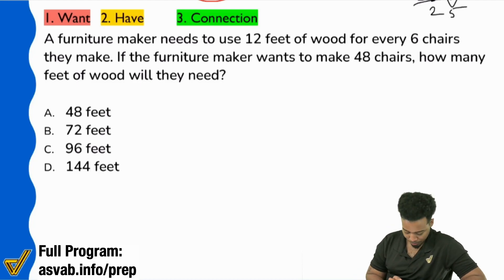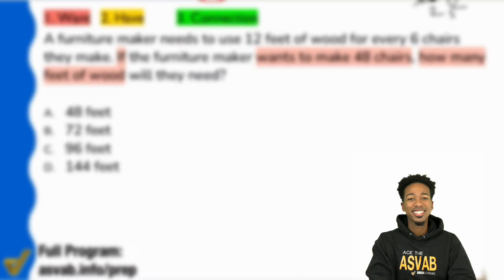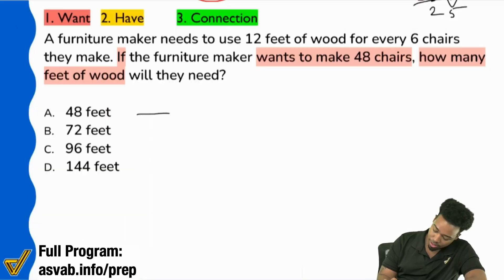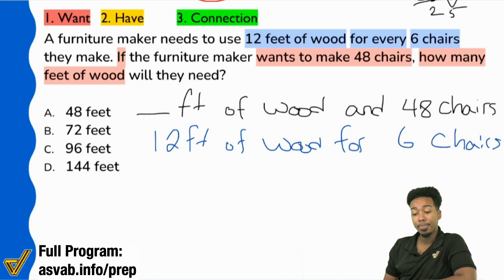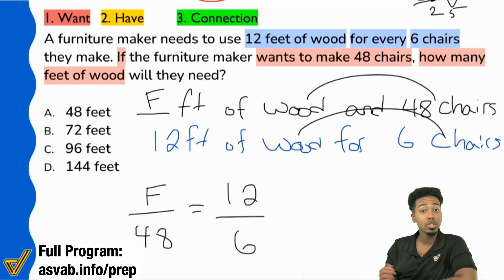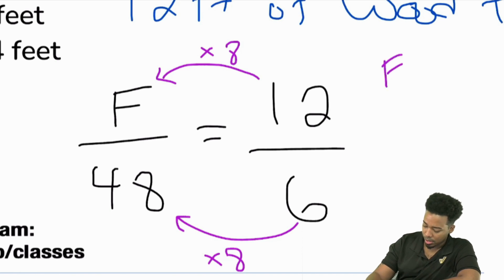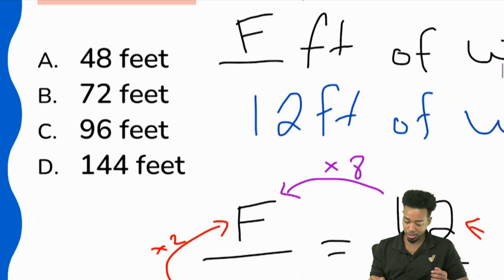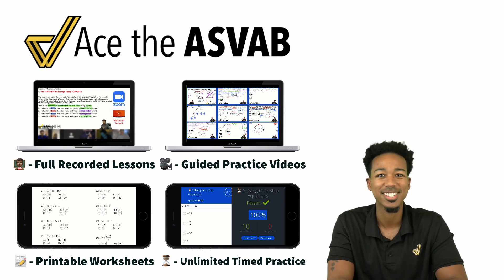ASVAB Arithmetic Reasoning - Math Practice Test Question - Proportion Word Problem Walkthrough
1. What do we want?
2. What do we have?
3. What's the connection?